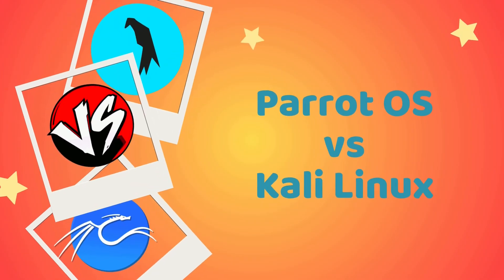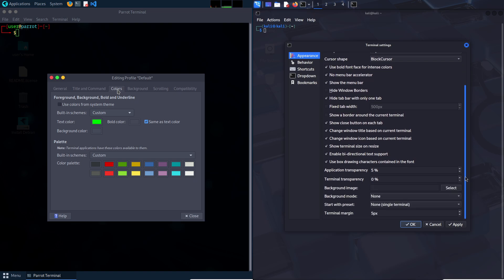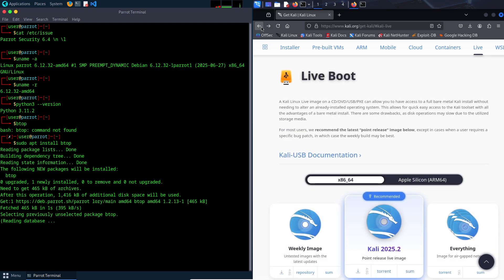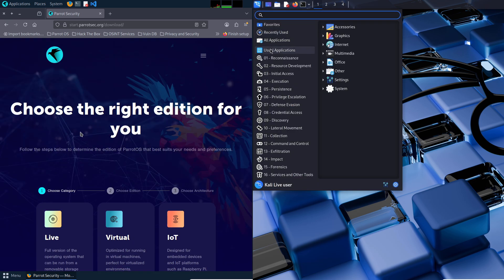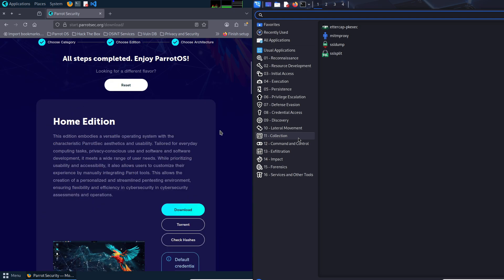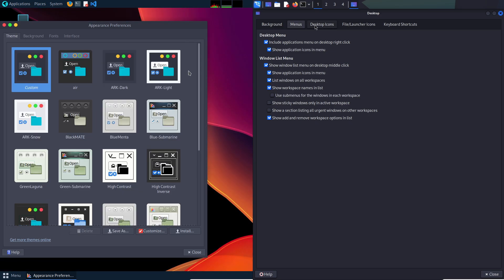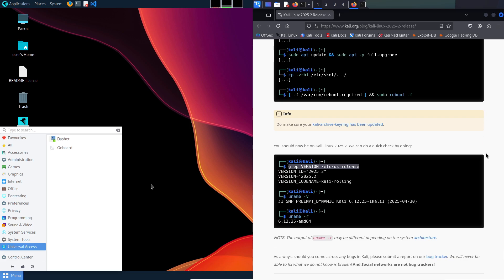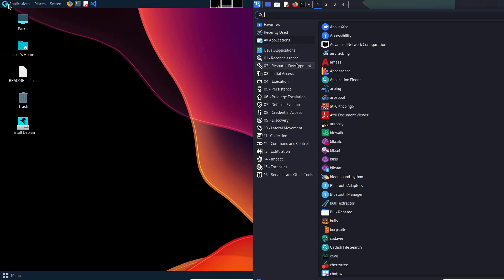Parrot OS vs Kali Linux: Which is BEST for Beginners?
Tired of choosing between Parrot OS and Kali Linux? Both are powerful security-focused distributions, but which one is right for you in 2025? This video breaks down the key differences, from user experience to security features, helping you make the best choice for your needs.

In this comprehensive guide, we compare and contrast Parrot OS and Kali Linux for beginners. We'll explore:

    User-Friendliness: Discover which OS has a more intuitive interface and a gentler learning curve for those new to Linux and cybersecurity.

    Pre-installed Tools: A look at the essential ethical hacking, penetration testing, and security tools each distribution offers out of the box.

    Key Features: Uncover the unique strengths of Parrot OS, including its focus on privacy and anonymity, and the professional-grade power of Kali Linux.

    Target Audience: Understand who each operating system is designed for, helping you align your choice with your skill level and goals.

    Community & Support: Learn about the resources available to help you on your cybersecurity journey with either OS.

By the end of this video, you'll have a clear understanding of the pros and cons of both Parrot OS and Kali Linux, empowering you to choose the perfect operating system to kickstart your exploration of ethical hacking and cybersecurity.